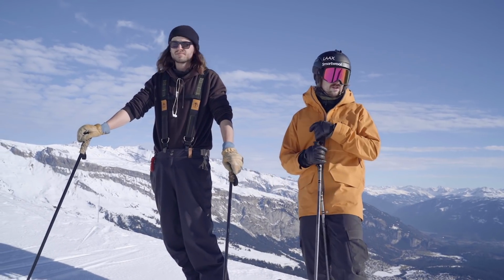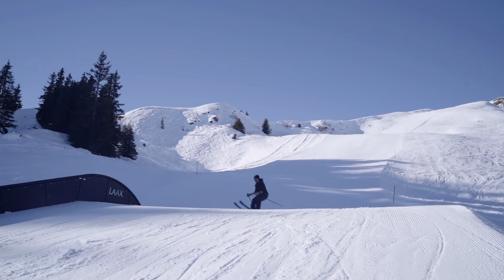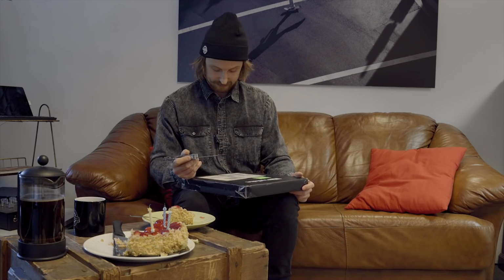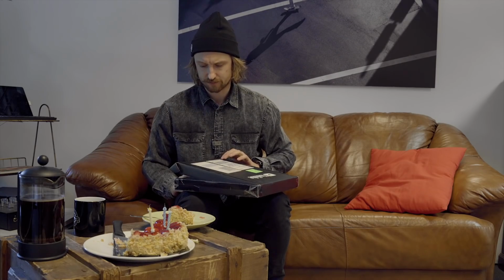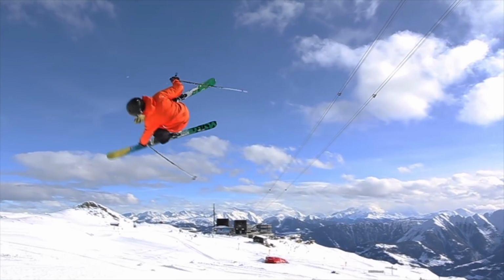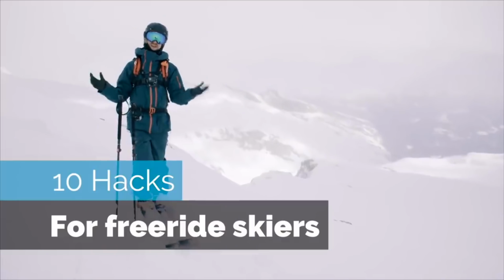Stomp It 5 Years Old | Ski Edit, Look Back and Cake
Thank you all who have subscribed, commented, joined a camp and all dear friends who have helped out and supported us in building Stomp It Tutorials 😄 If you want to see more of what we do you can also follow us on Instagram

Also thanks to Atomic, Laax and Smartwool for sponsoring some of the videos we have made!

Stomp It Camps - Ski camps for adults
Ski Technique | Freestyle | Freeride